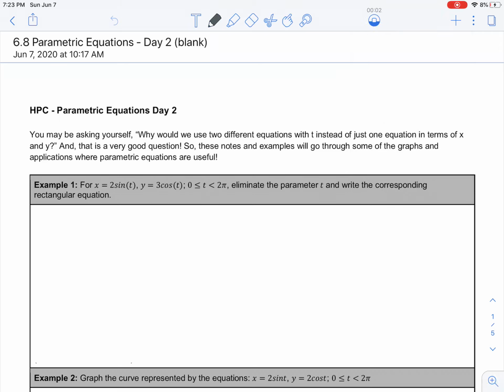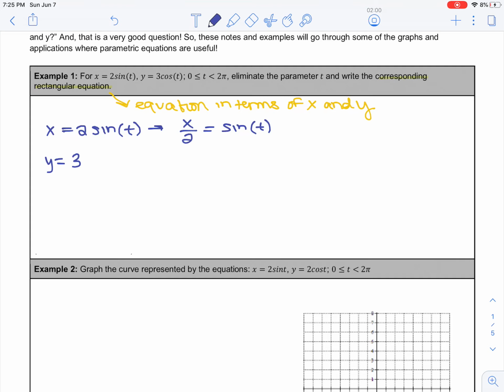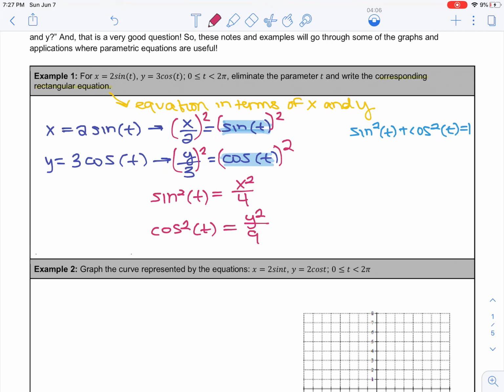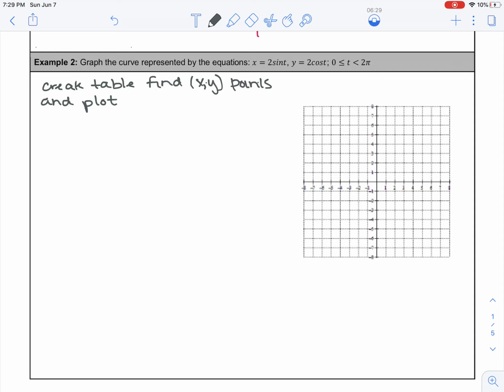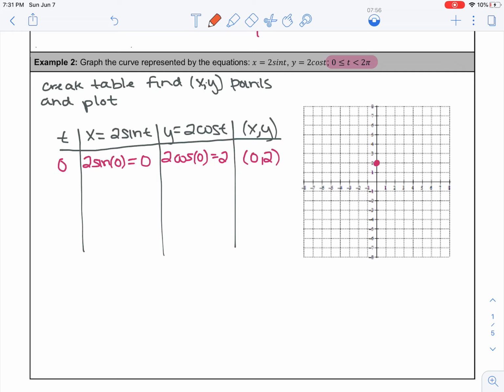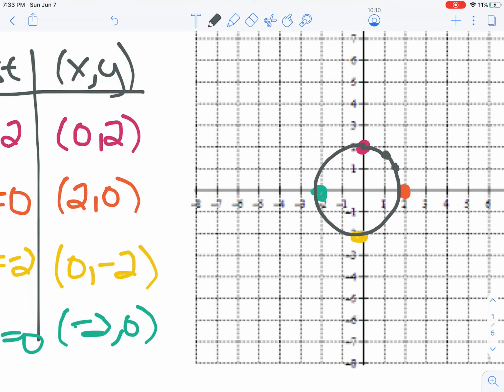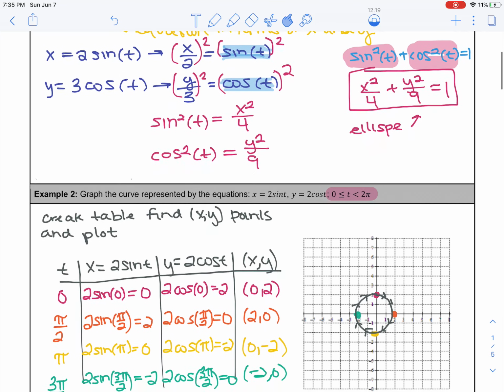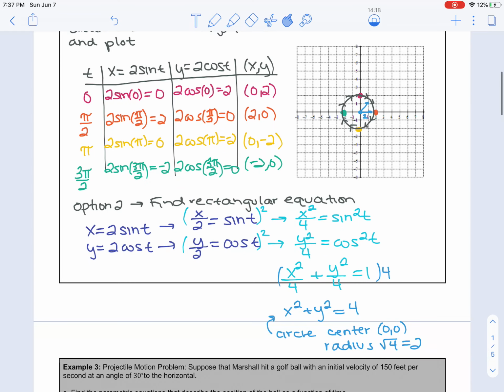Parametric Equations Day 2 - Ex1&2